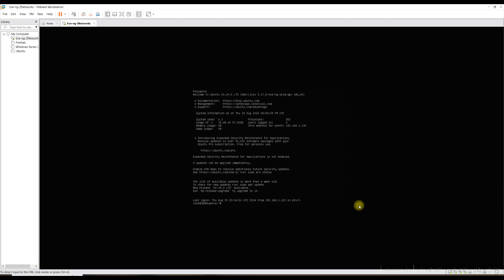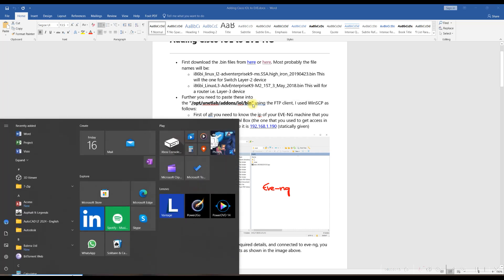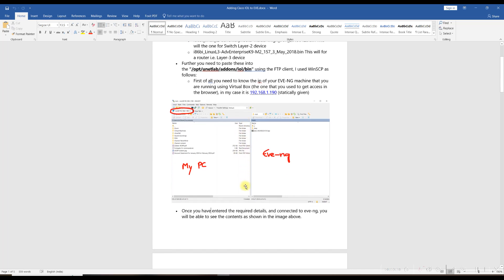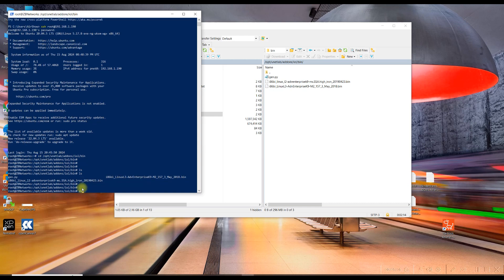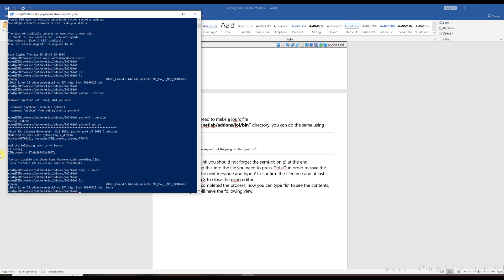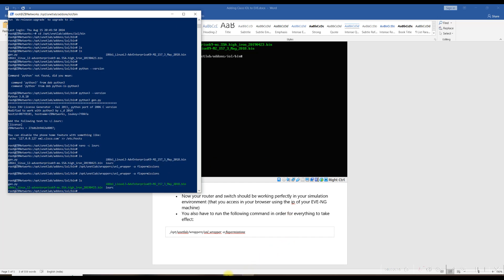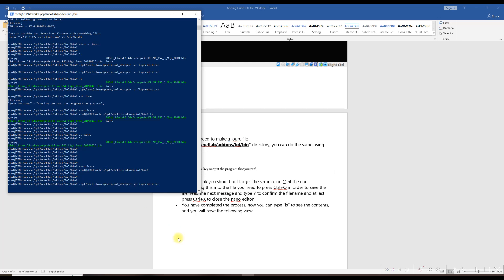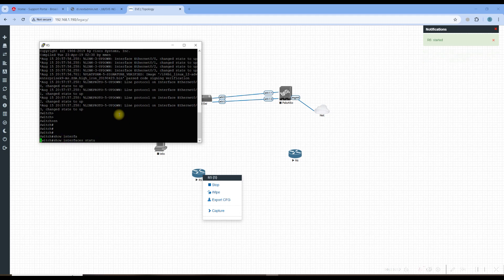How to Add Cisco IOL in Eve ng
In this video, I’ll show you step-by-step how to add Cisco IOL (IOS on Linux) to your EVE-NG lab environment. Whether you're preparing for Cisco certifications or just setting up a lab for practice, this guide will help you get started with Cisco IOL in EVE-NG.

Topics Covered:

Downloading Cisco IOL images
Preparing the IOL images for EVE-NG
Uploading images to EVE-NG
Configuring and testing the IOL nodes in EVE-NG

gen.py file content